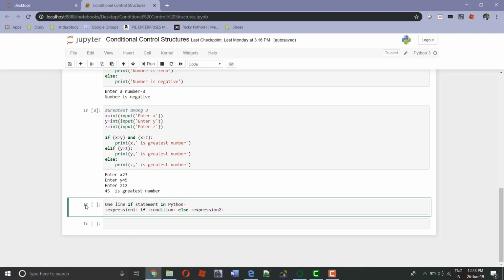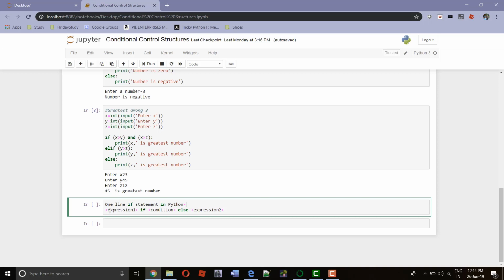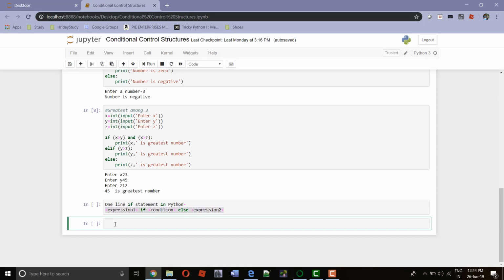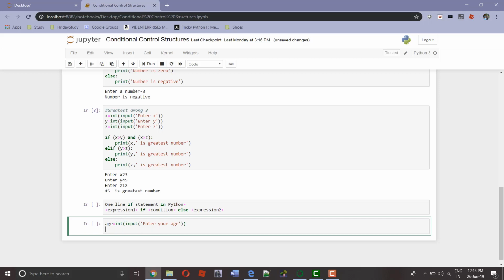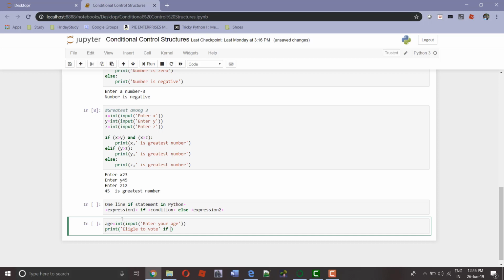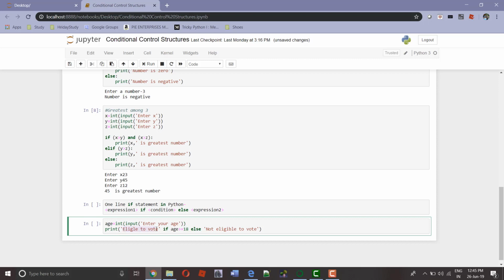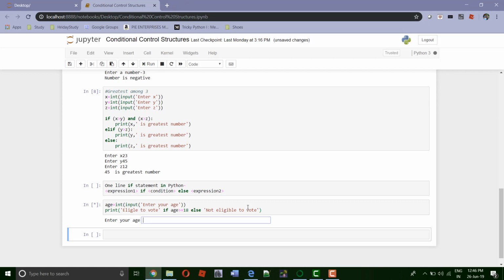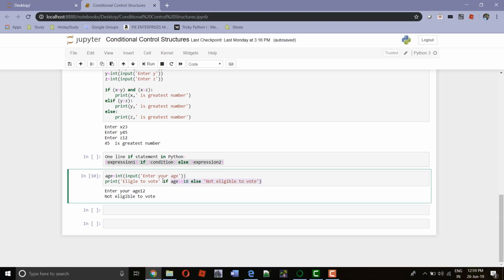Conditional control structures(one line if -else)-V